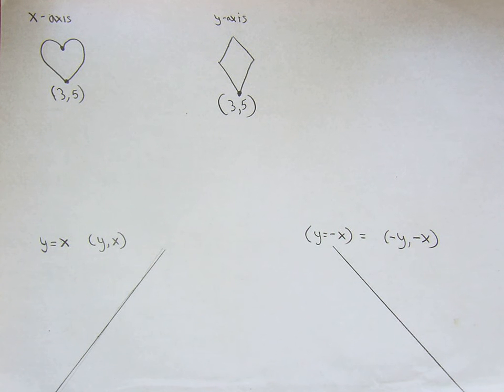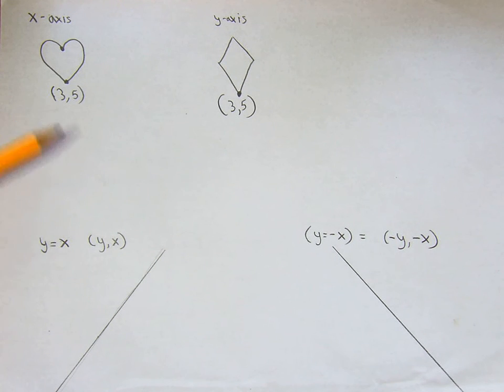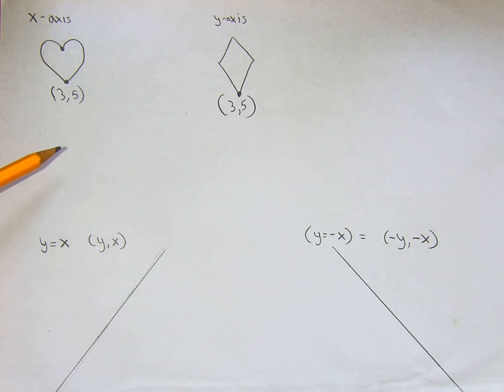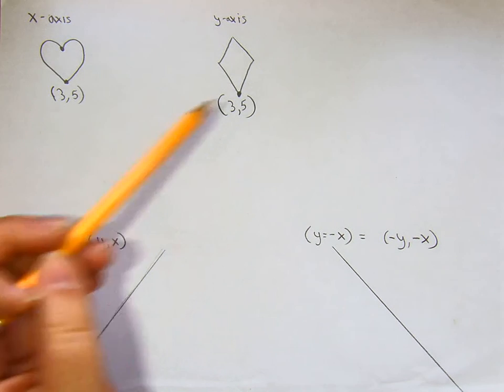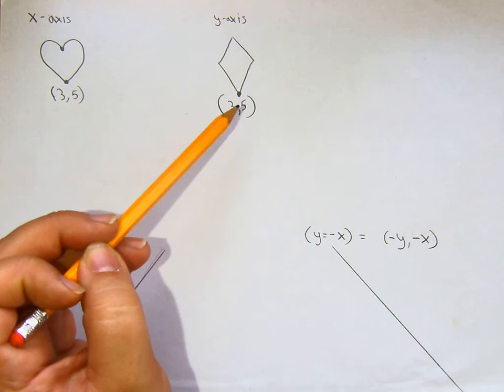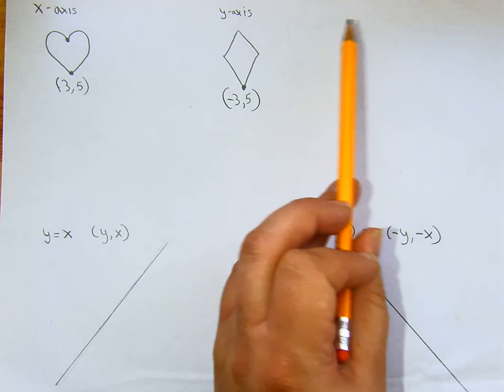Reflection Activity Assignment GM2L2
Practice what you have learned about reflection to reflect various shapes across given lines of reflections and state the affect that that has on their given coordinate point.